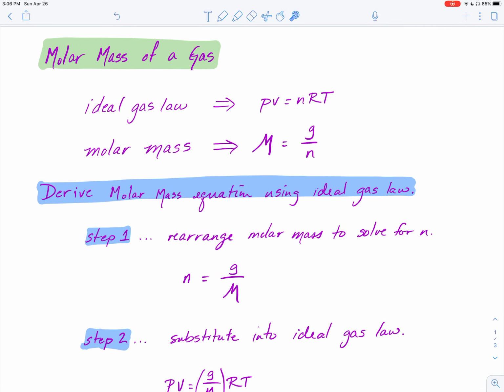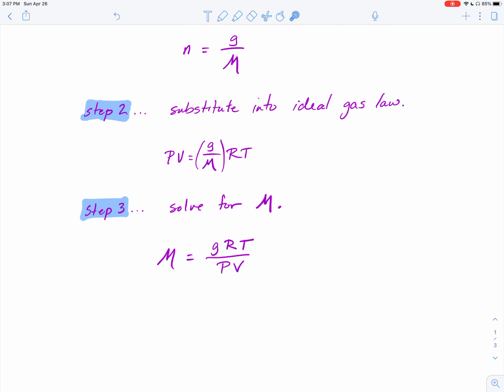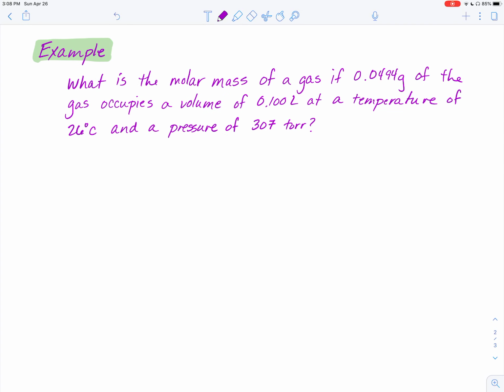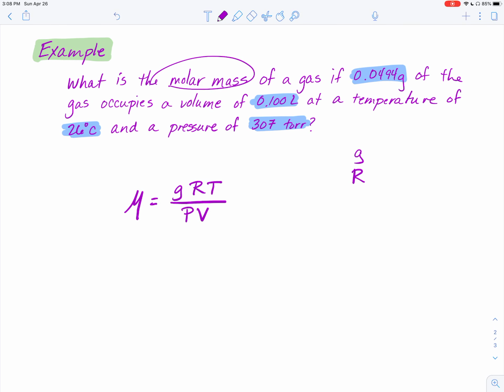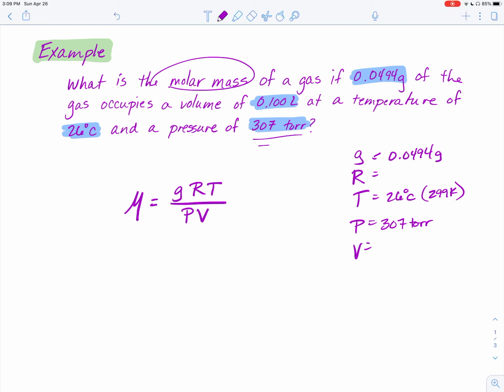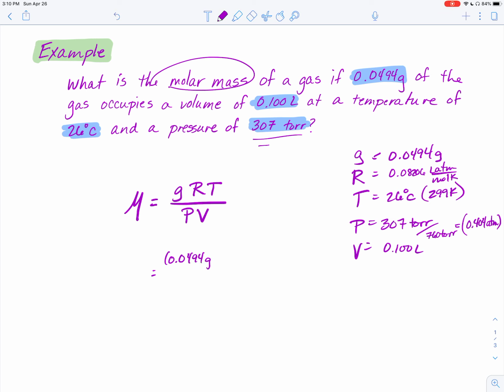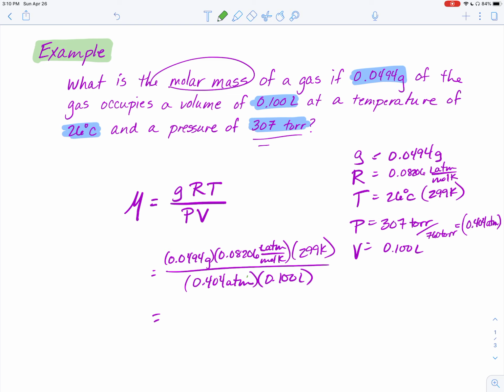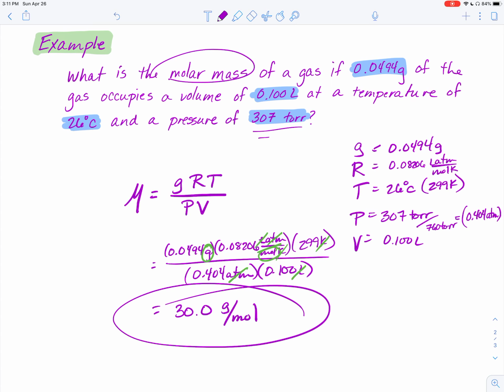Chapter 9 | Molar Mass of a Gas